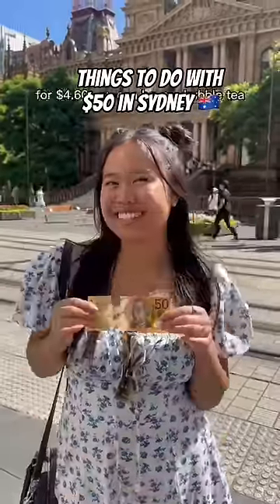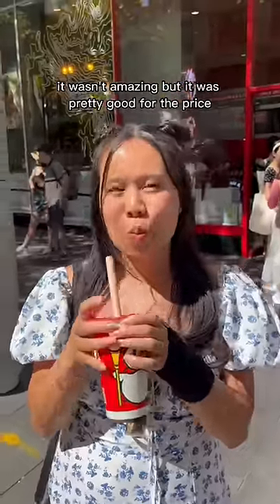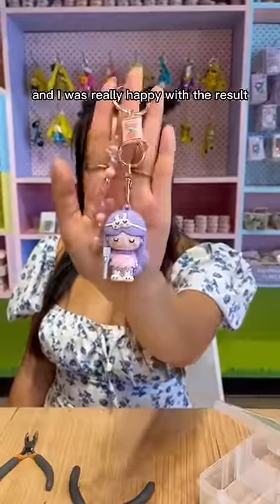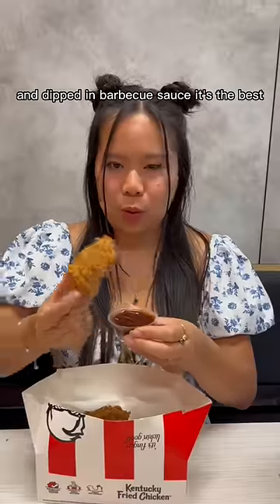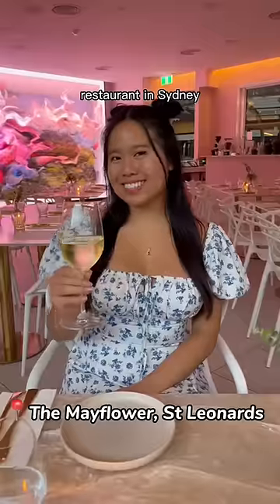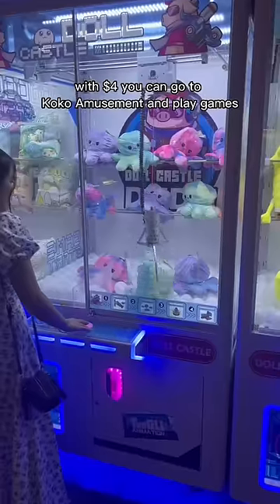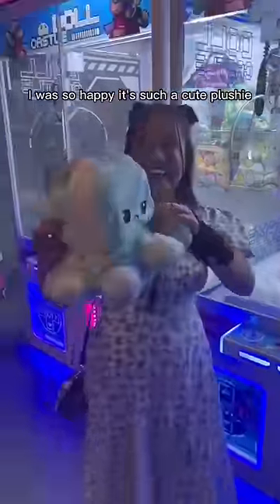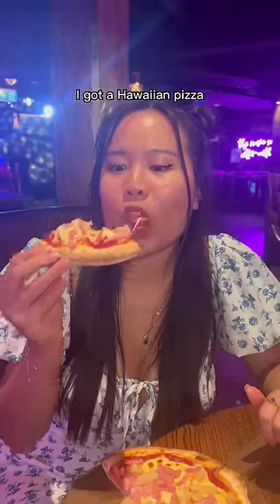What you can do with $50 in Australia 🇦🇺